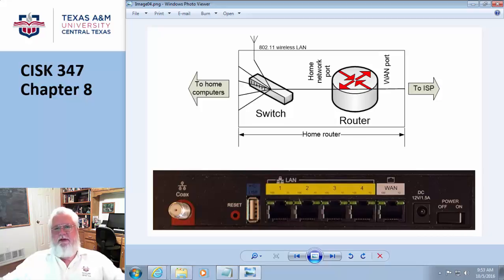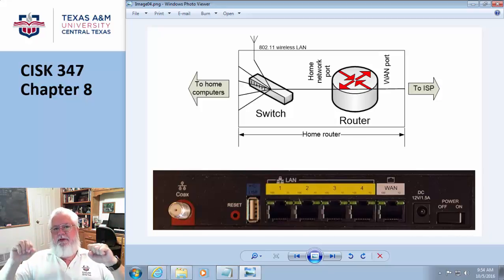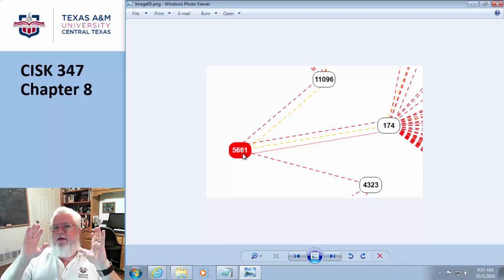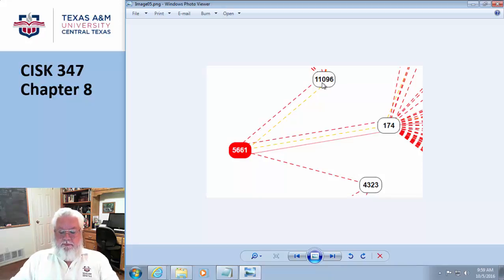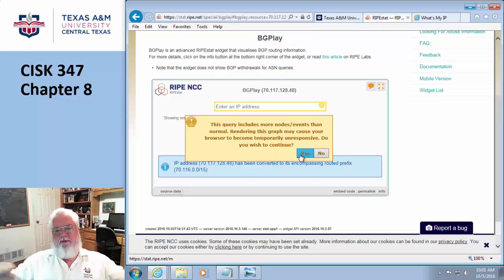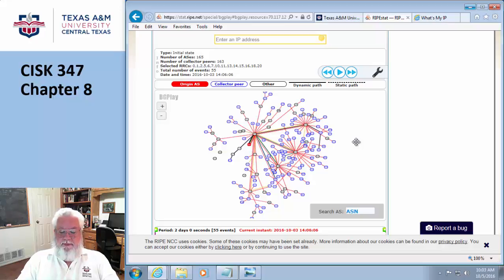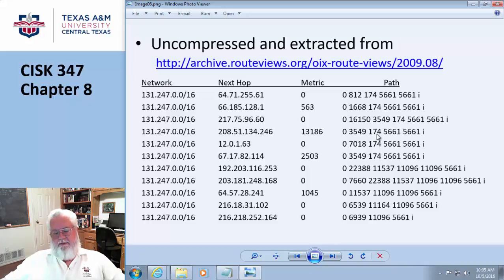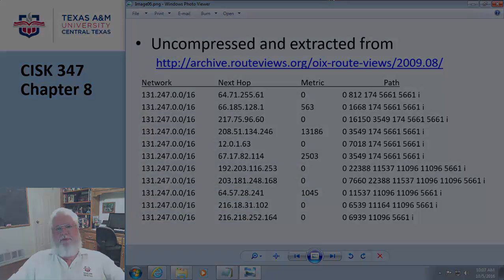CISK347 Chapter8 Part2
CISK 347 - Data Communications
Chapter 8